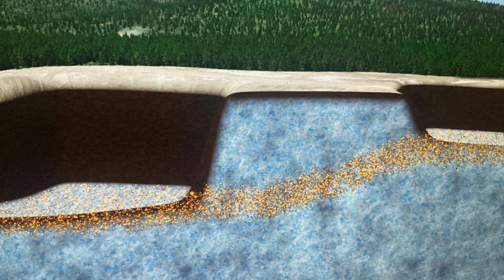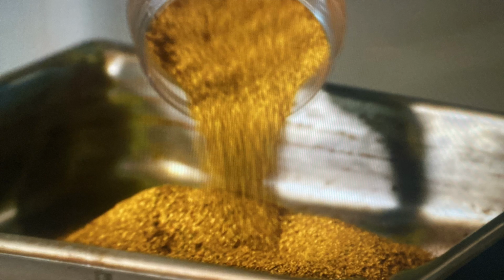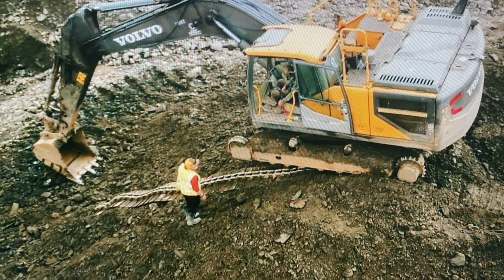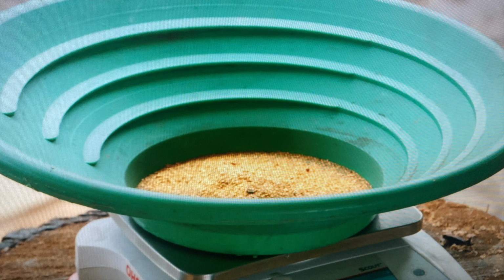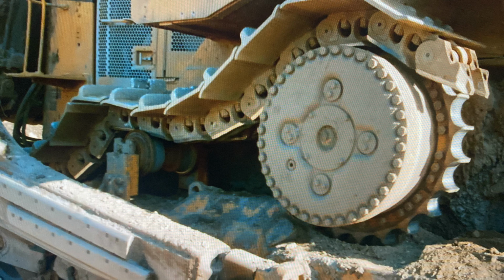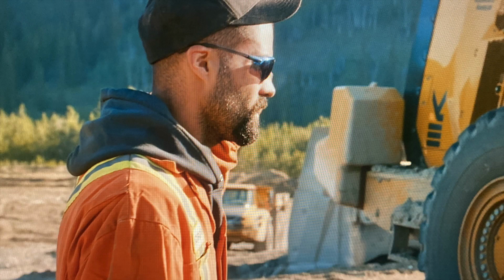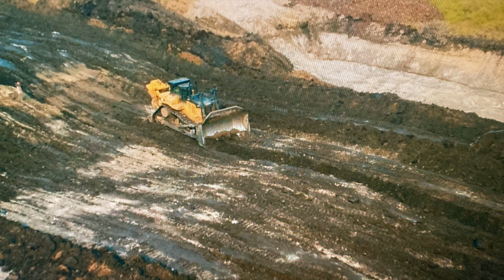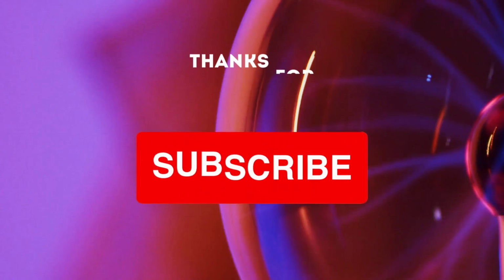GOLD RUSH ~ SEASON 13 EPISODE 13 PARKERS BIG PAY DAY ~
In this video, I'm giving you my breakdown for Episode 13 Parkers Big Pay Day.

Are you excited to find out what happened on the Gold Rush?  In this video, I'm giving you my breakdown and thoughts for the this weeks episode.

Is Team Misfits doomed for season 13??

Who is Parkers secret weapon on the mine??  Click the link to find out!